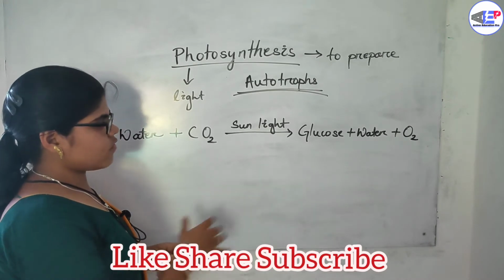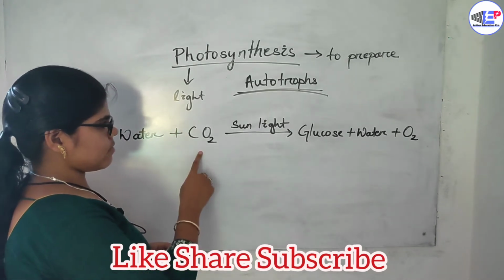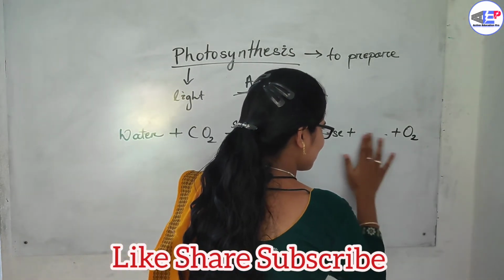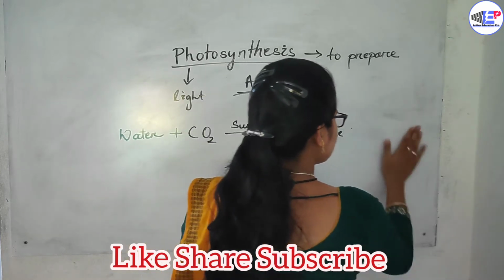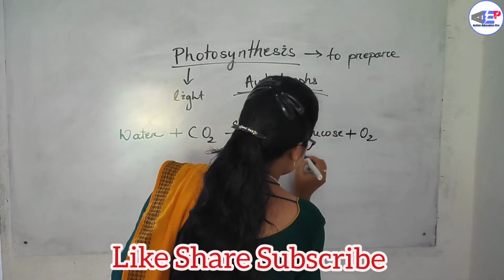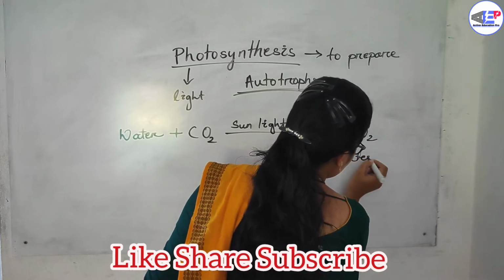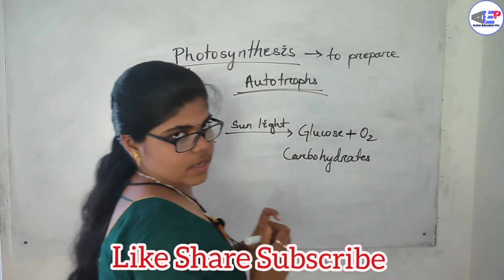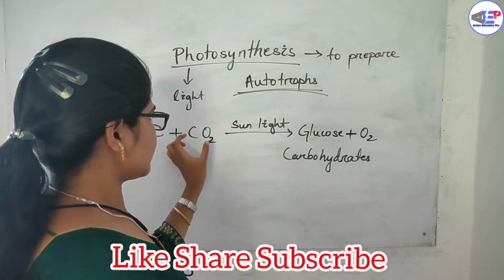PHOTOSYNTHESIS || Nutrition in plants Part - 5 || Class - 7 Science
Hello friends.

welcome to Active Education Pro. Here, in this video we elaborate nutrition.

Keep watching.